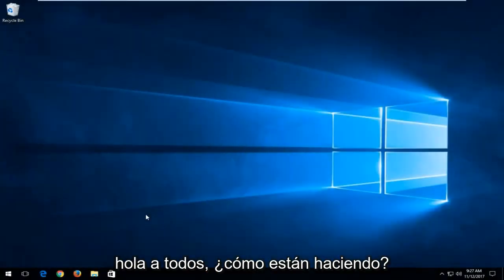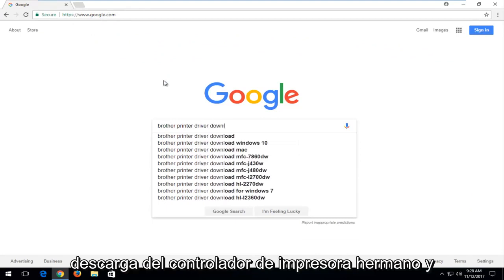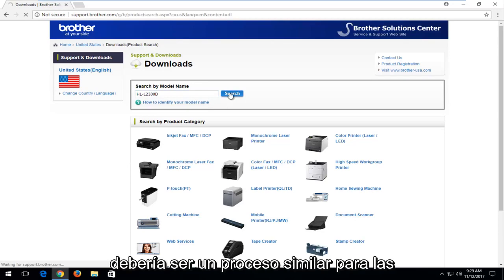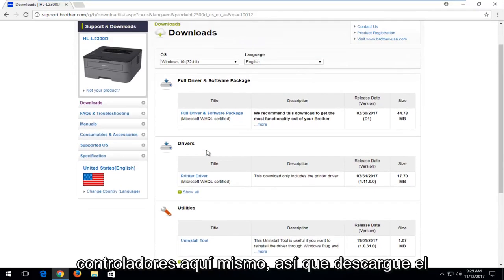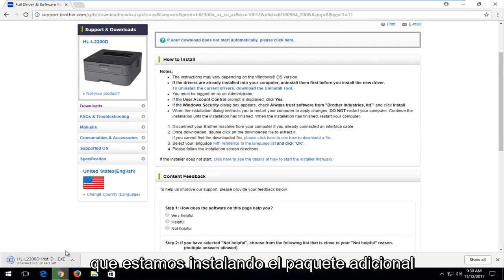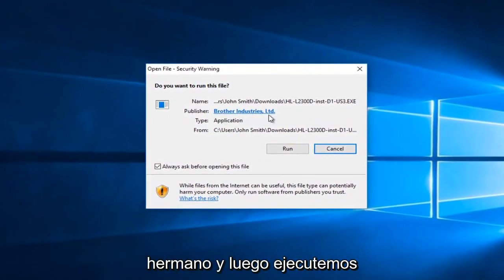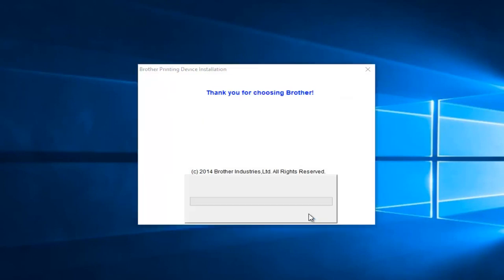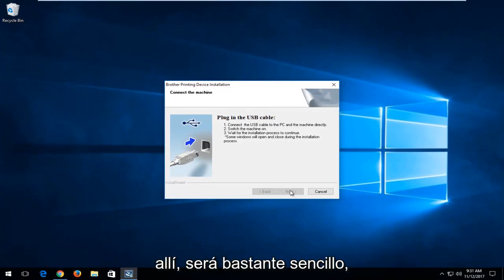Guía de configuración rápida - Brother - Configurar su máquina Brother para una red inalámbrica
Configuración de instalación de impresora Brother para wifi para la serie de impresoras Brother HL-L2300D HL-L2320D HL-L2340DW HL-L2360DW